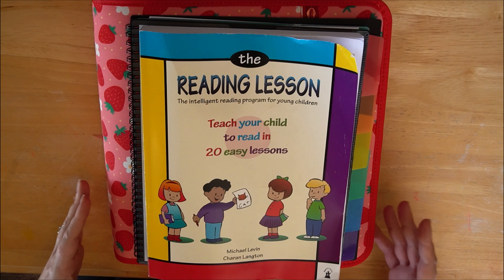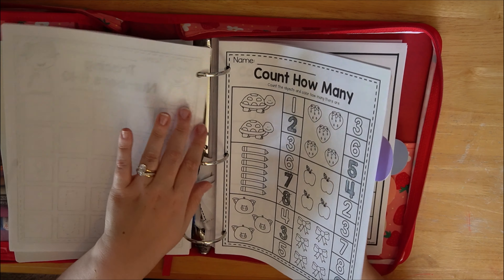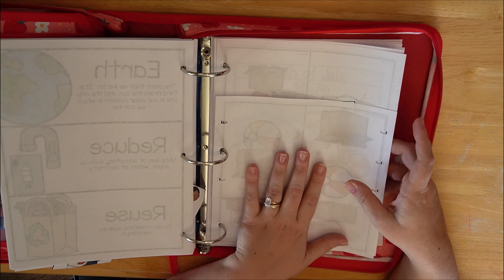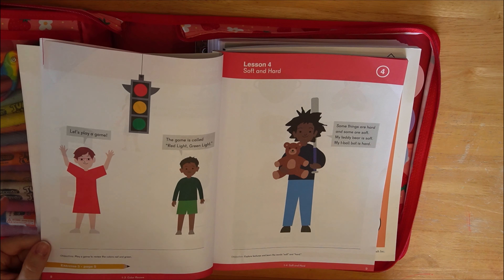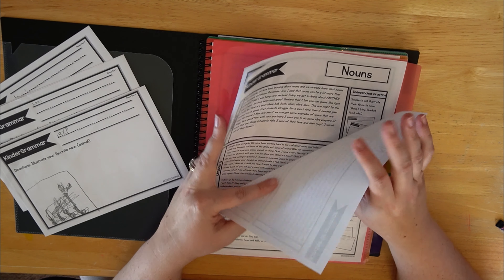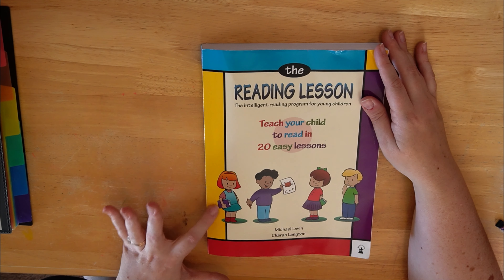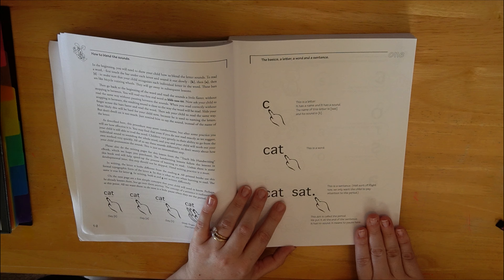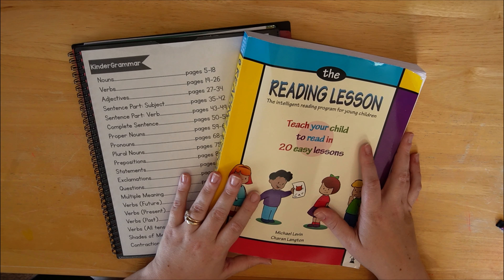Kindergarten Homeschool Curriculum✏️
Here is the secular, kindergarten, homeschool curriculum we're using this year! Our secular, kindergarten, homeschool curriculum comes from TeachersPayTeachers, Amazon, and Singapore Dimensions Math. Please leave any questions or requests you have in the comments below!

ITEMS MENTIONED
- Preschool work
- The Reading Lesson

OTHER CURRICULUM VIDEOS
(preschool through 4th grade over the years)